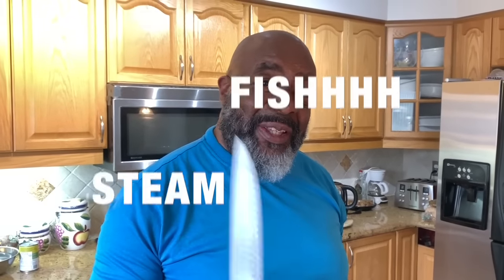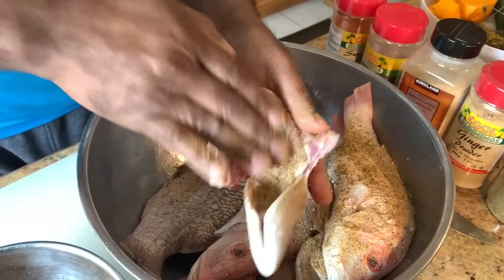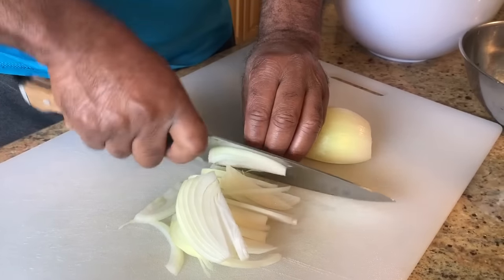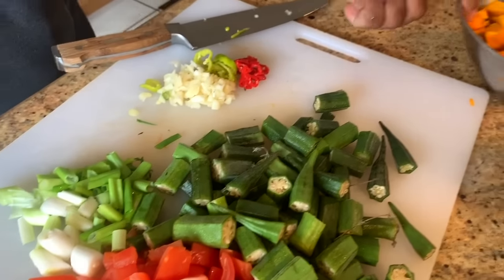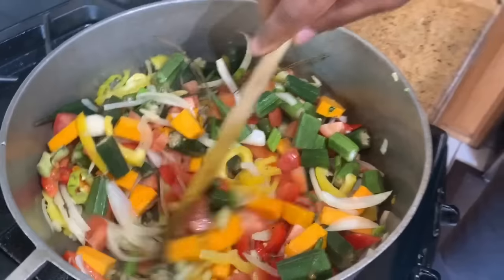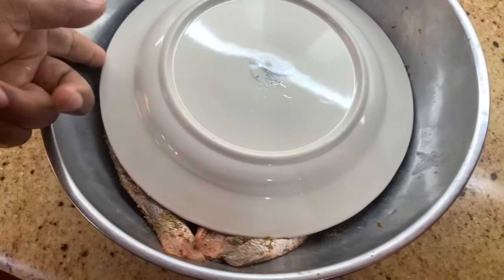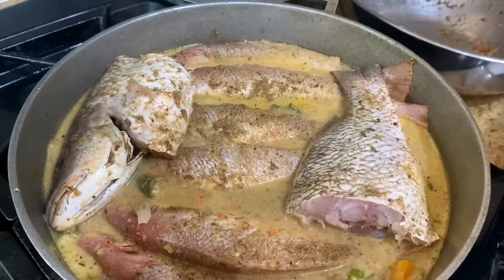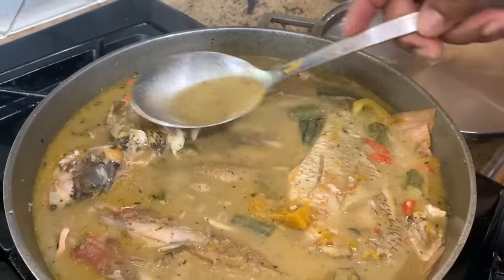How to make JAMAICAN STEAMED FISH!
Today we're learning how to make Deddy’s HIGHLY REQUESTED Jamaican Style SteamedFish with OKRA!! There's LEVELS to cooking Jamaican style steamed fish and now that you're learning Deddy'd swooped up version...you're going to set your meal apart from the rest! Welcome to Deddy’s Kitchen!

I hope you all enjoy this detailed walk through! I know many of us are used to the IG TV versions during this Quarantine , but we’re so glad you’ve all pushed us to also use this platform! We appreciate you EVEN MORE for following us here!